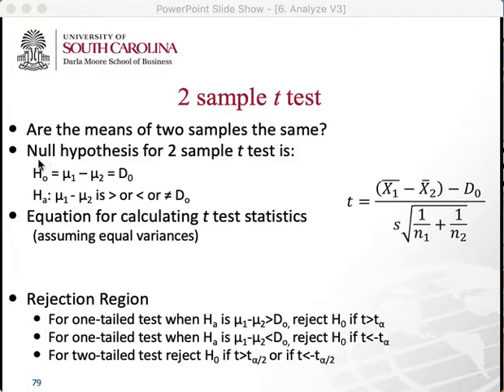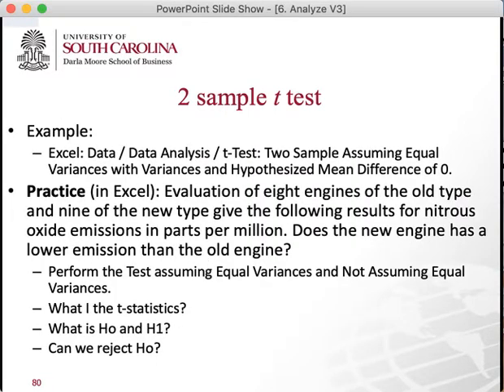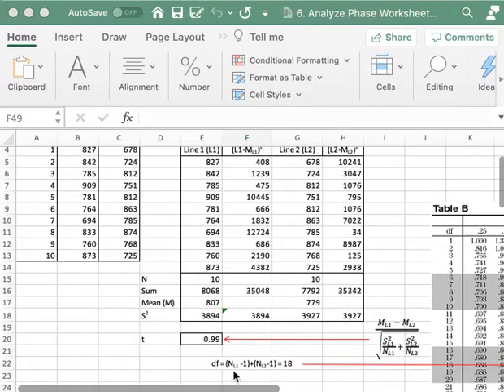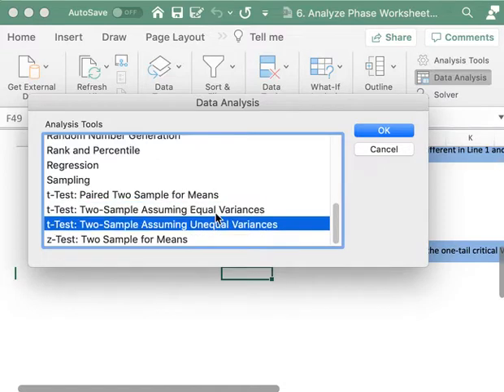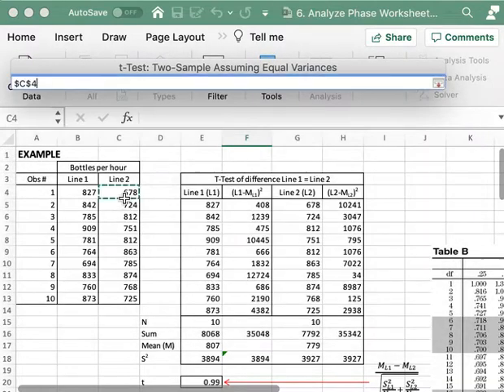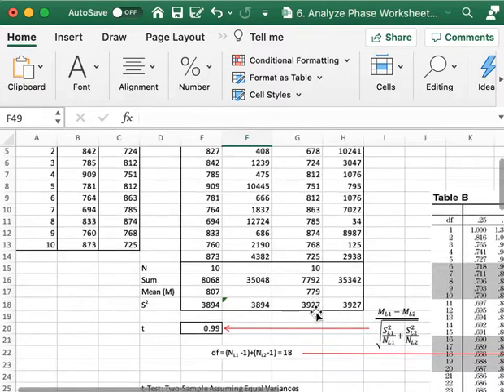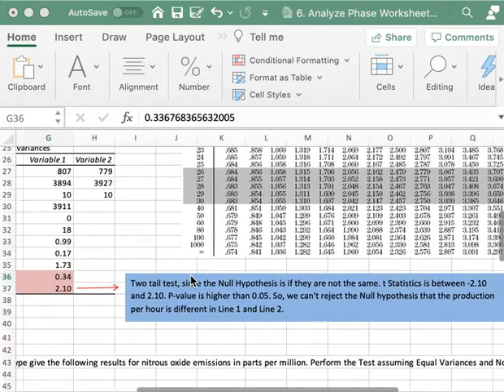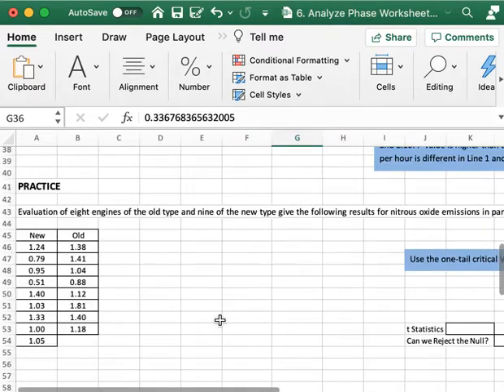6 Analyze part 11 2 Two sample t test and example